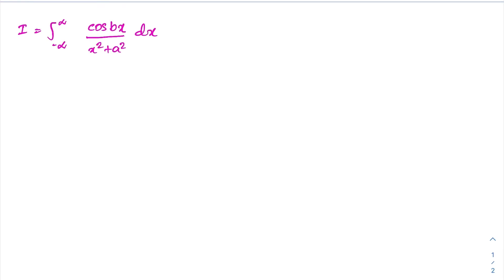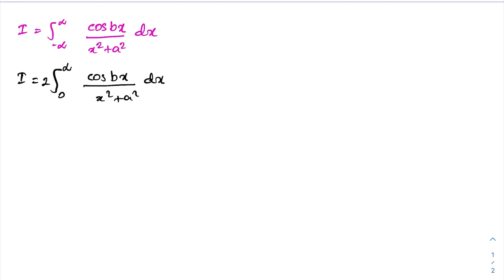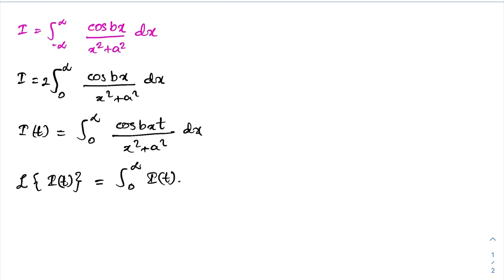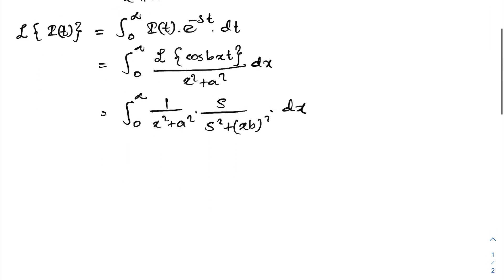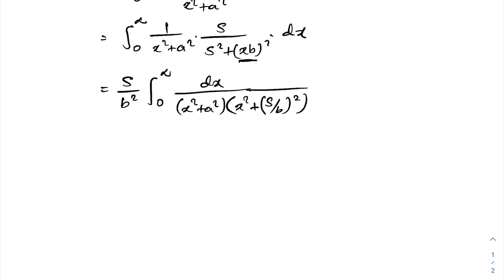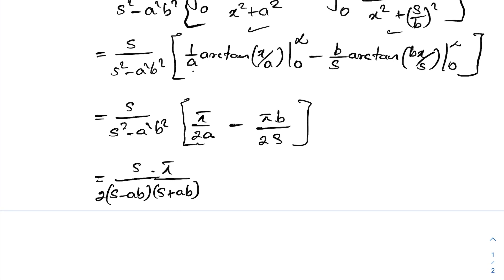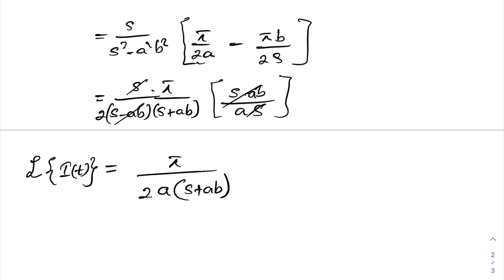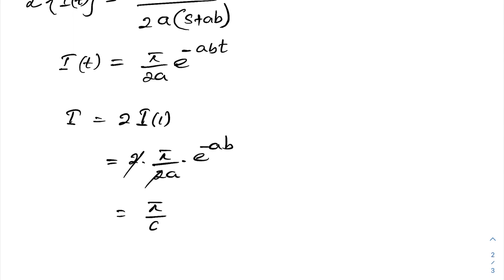Solution of Integral cos(bx)/x^2+a^2 from - infinity to infinity by Laplace Transform